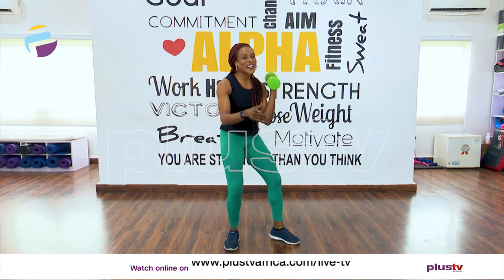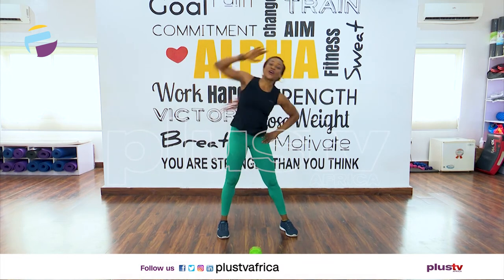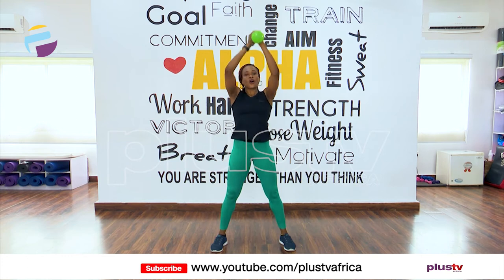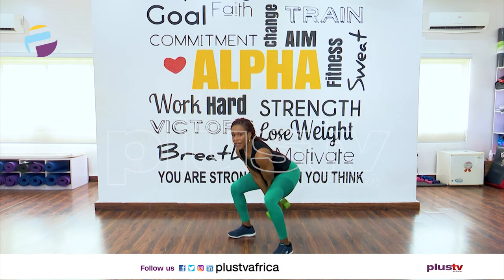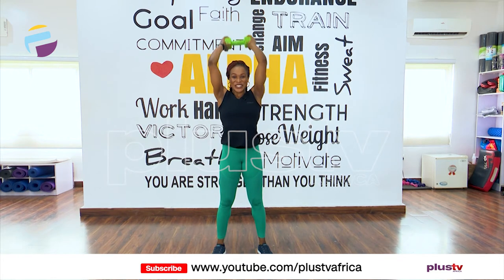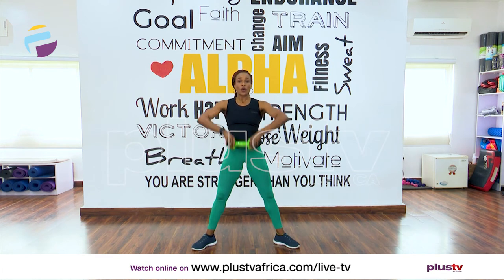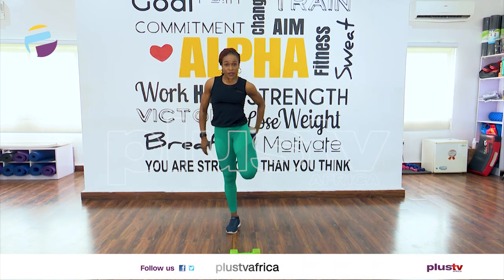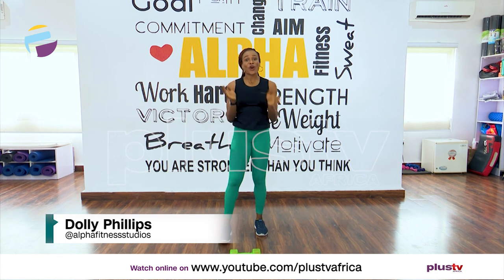Quick Fitness Tips From Dolly Phillips | TODAY WITH JOHN AND HELEN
What are the health benefits of exercise? Help you control your weight. Reduce your risk of heart diseases. Help your body manage blood sugar and insulin levels. Help you quit smoking. Improve your mental health and mood. Help keep your thinking, learning, and judgment skills sharp as you age.